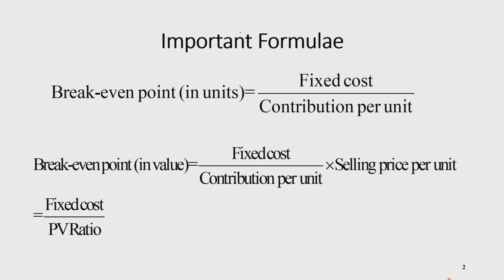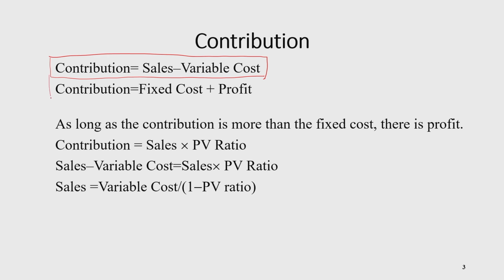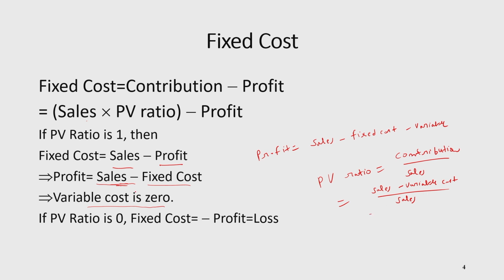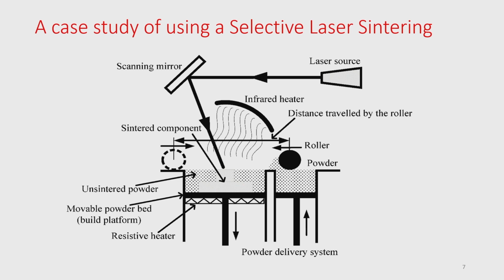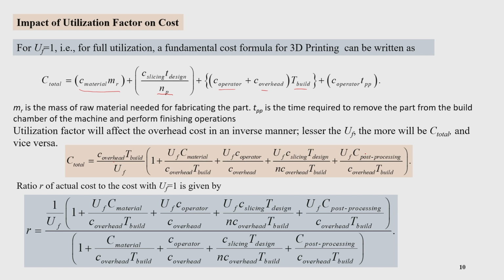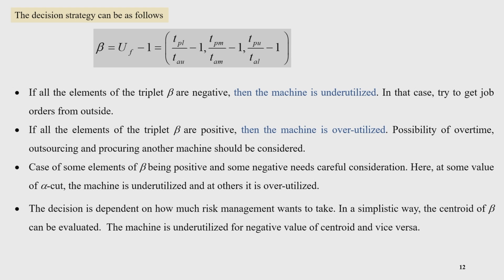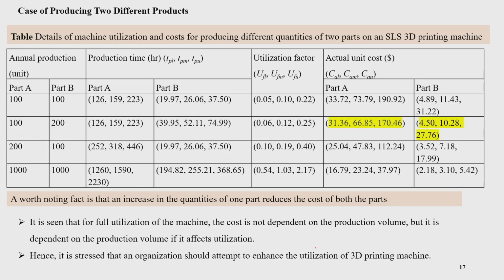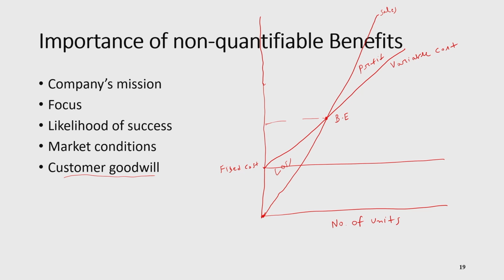Lec 23: Break-Even Analysis Part 2